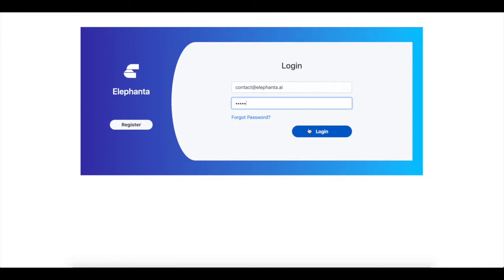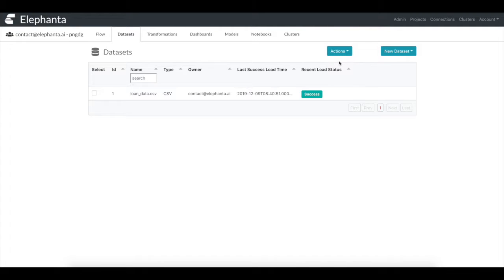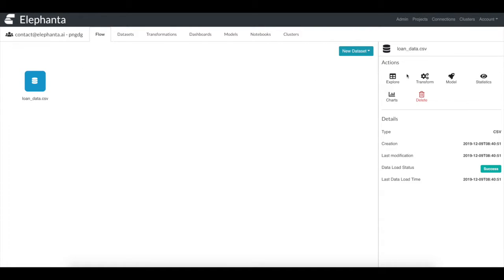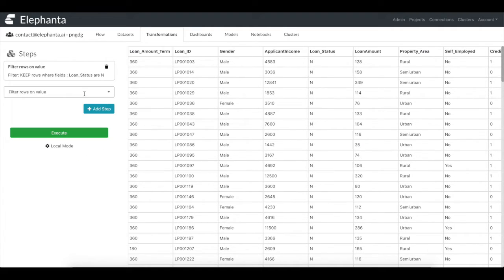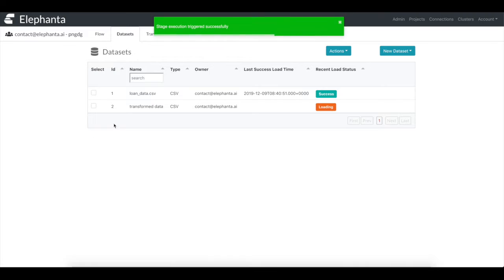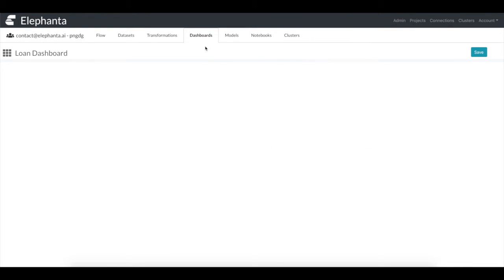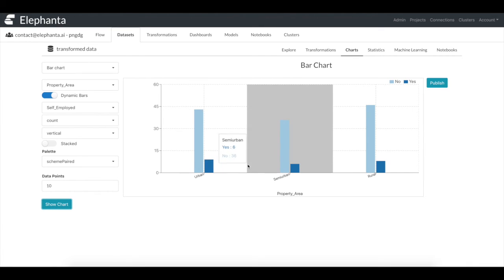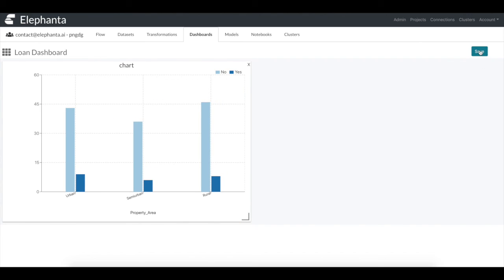Tutorial 02 - Transformations, Charts & Dashboards